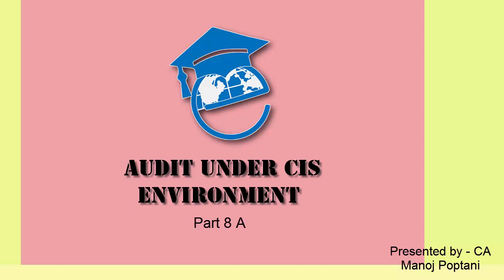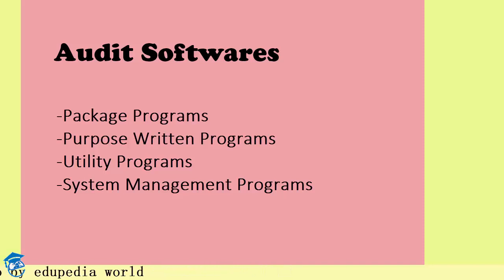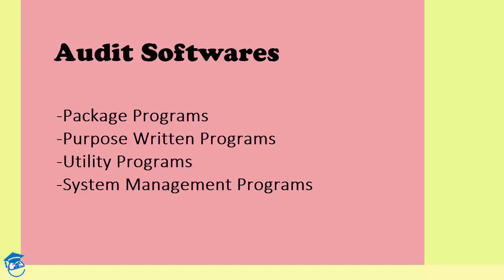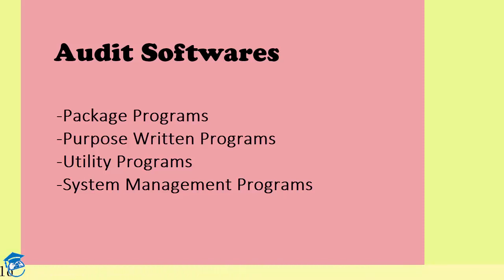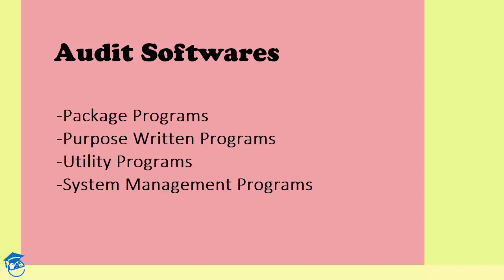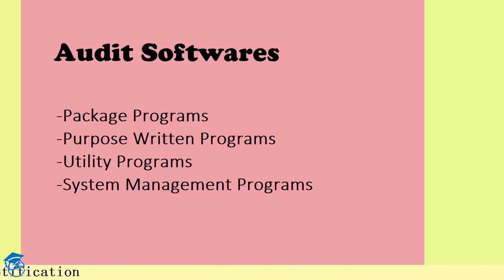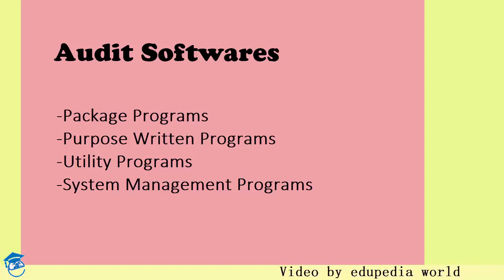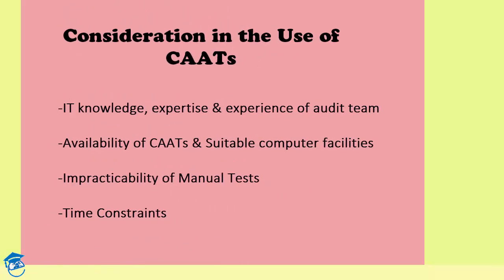Audit Under CIS Environment | Audit Software | Considerations In the Use Of CAATs | Part 8 A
Accountancy;

Topic Covered :

1. Audit Software : 00:01:14 - 00:08:45

- Package Programs
- Purpose Written Programs
- Utility Programs
- System Management Programs

2. Consideration in the Use of CAATS : 00:08:15 - 00:15:30

- IT knowledge, expertise & experience of audit team
- Availability of CAATS & suitable computer facilities
- Impracticability of Manual Tests
- Time Constraints